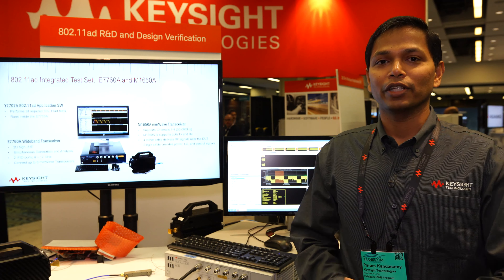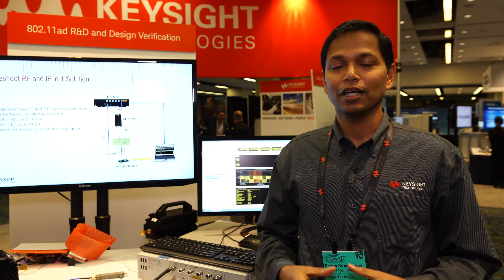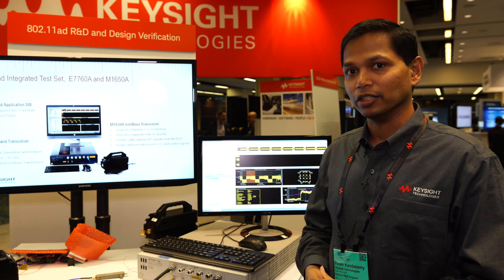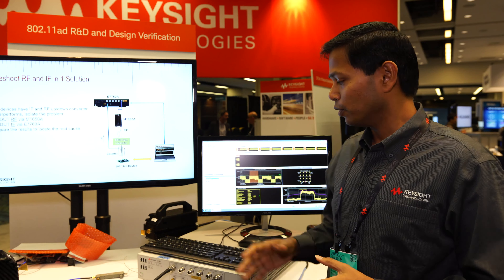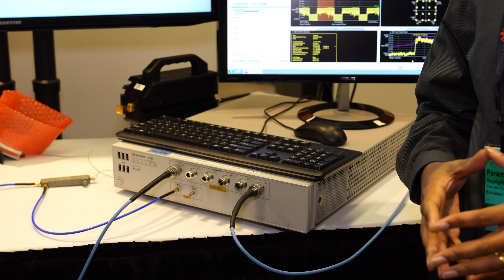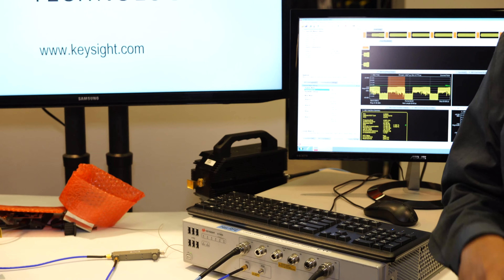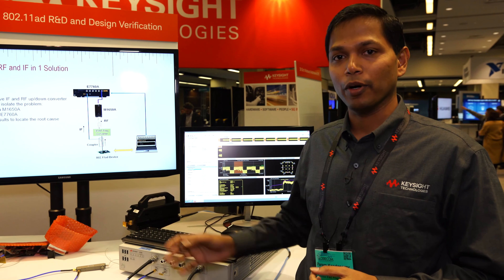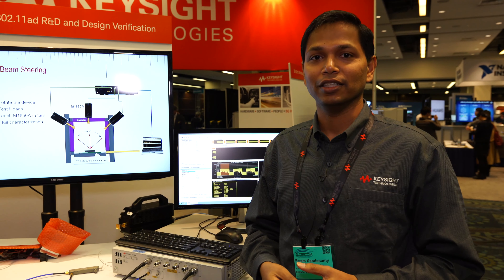GLOBECOM: Param Kandasamy, System Architect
Param Kandasamy, System Architect in the wireless devices organization of Keysight Technologies